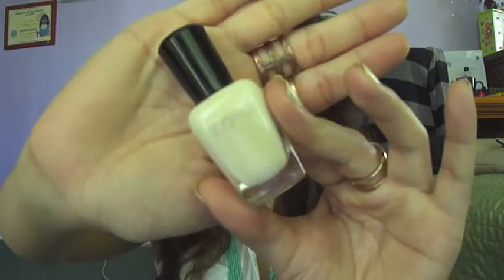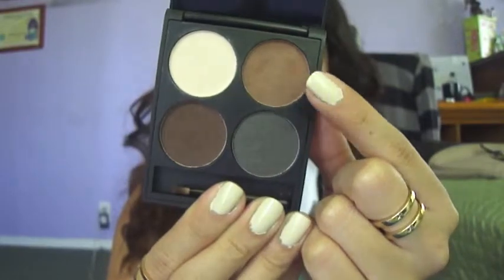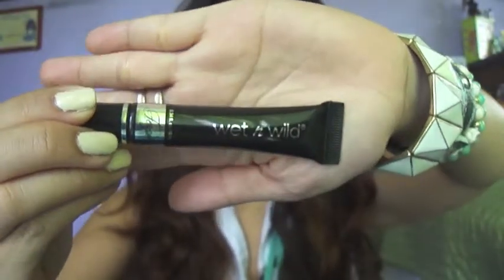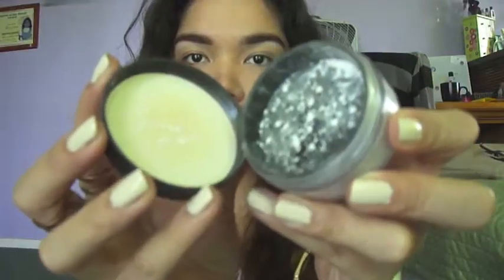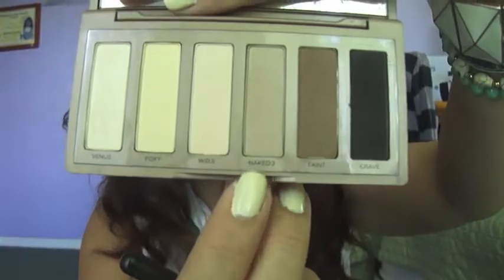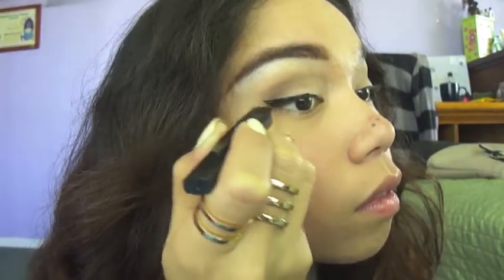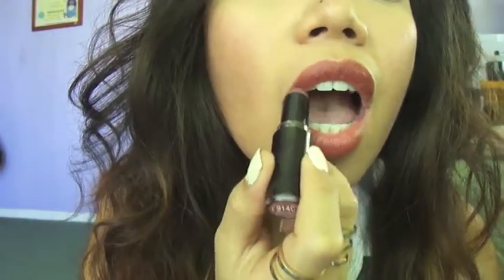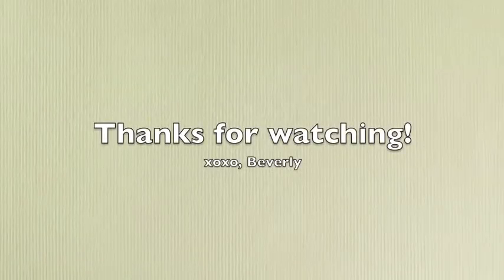Spring Fling Naked Basics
I hope you enjoy this look!!

Products featured in this video:

May IPSY Bag:
- ZOYA Nail Polish in Jacqueline
- Yaby Concealer in Vanilla
- Juice Beauty Lip Gloss in Pink
- NUME Finishing Hair Serum
- Pacifica Roll-on Perfume in Vanilla

Other products featured:
- UD Naked Basics Palette
- Maybelline Instant Age Rewind Face Primer
- WetnWild Fergie Eye Primer
- Rimmel Professional Brow Pencil in Dark Brown
- Maybelline Super Stay Makeup Foundation in Pure Beige
- MAC Prep+Prime Translucent Powder
- Loreal Linear Intense Eyeliner
- The Balm's What's Your Type Body Builder Mascara
- Magic BB Cream
- Coastal Scents Contour & Blush palette
- Vaseline Lip Therapy
- WetnWild Megalast Lipstick in Mochalicious (914C)